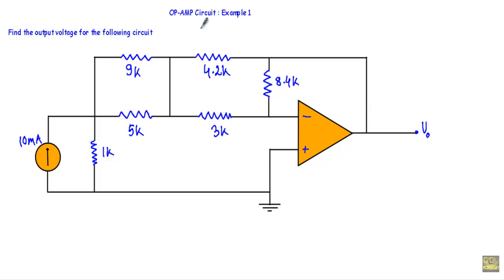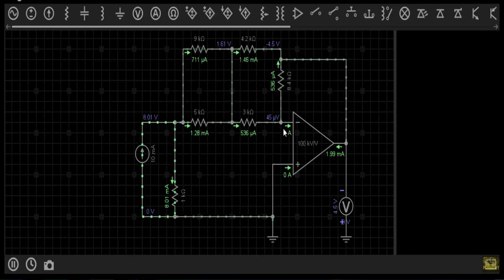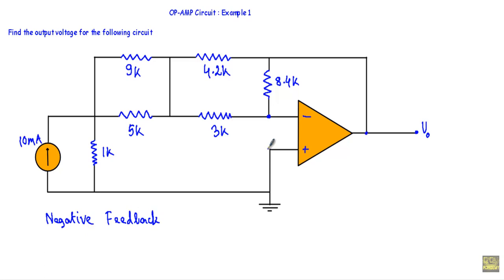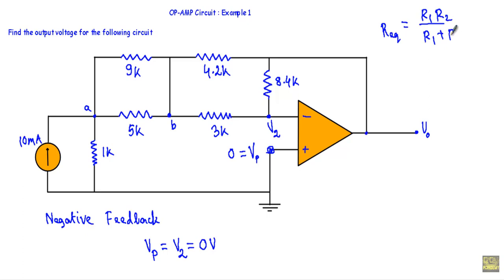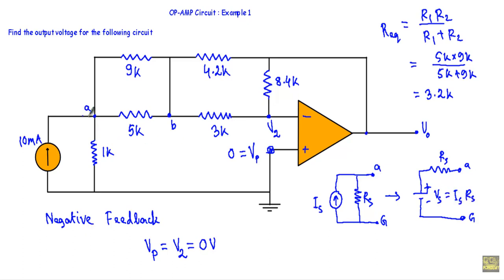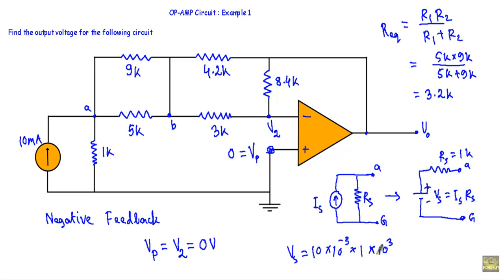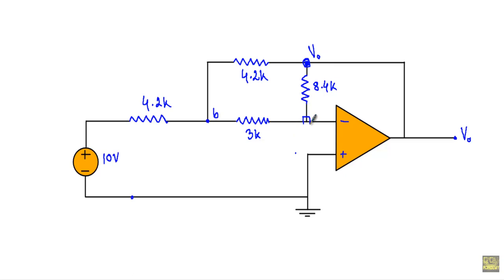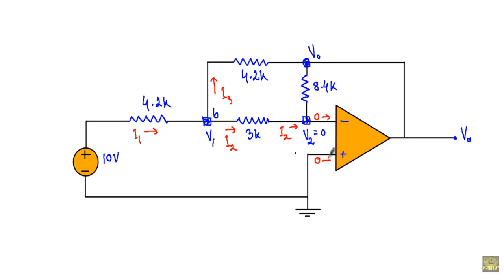OP-AMP Circuit : Example 1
Topics Covered:
- Circuit Solved Showing all the steps
- Simulation verification